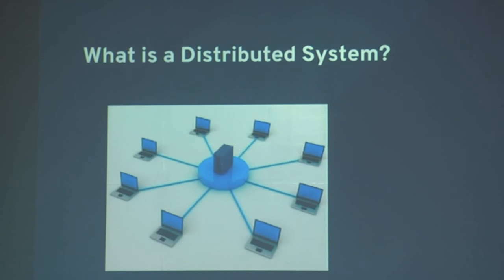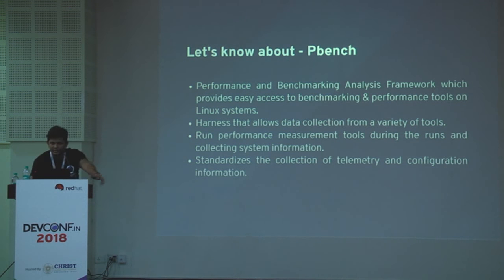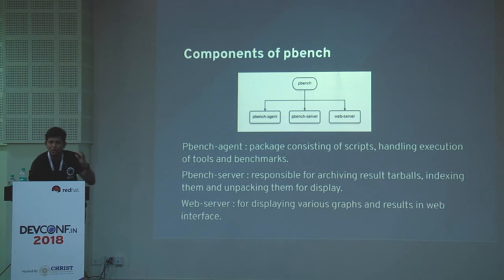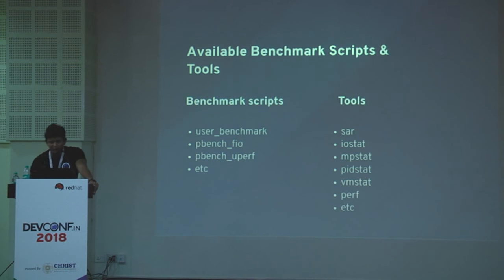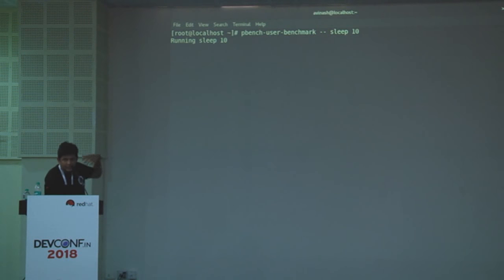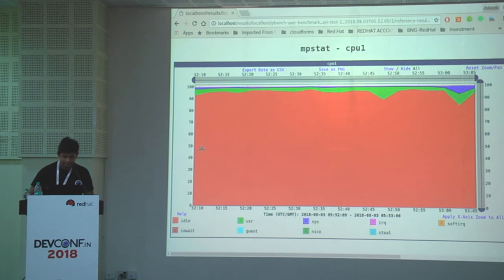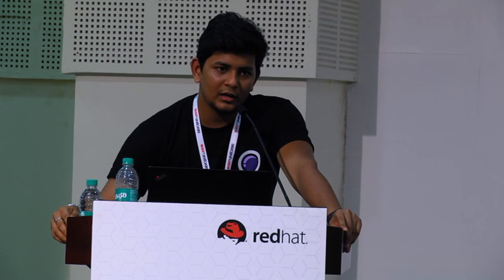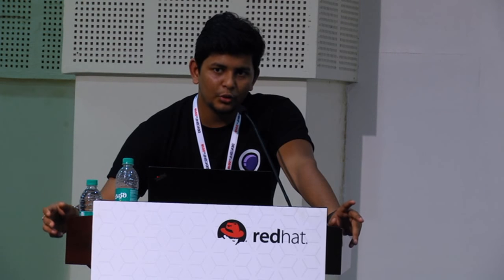DevConf.IN 2018 - Day 2 - Distributed System Analysis using Pbench Tool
Speaker: Avinash Dasoundhi
Track: Platform